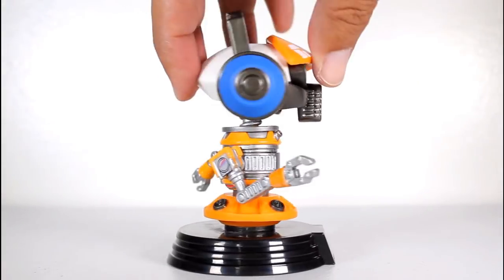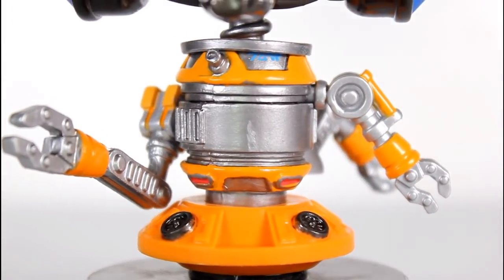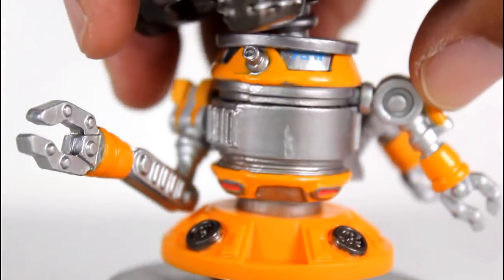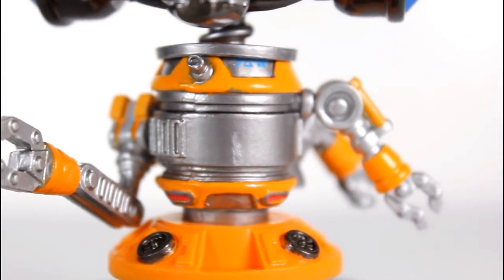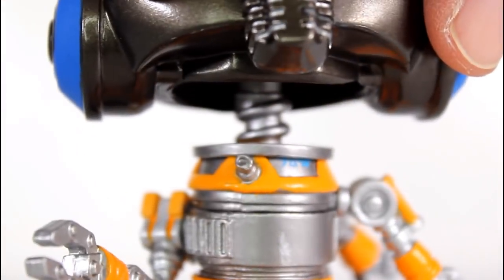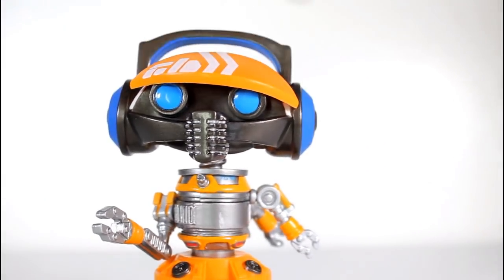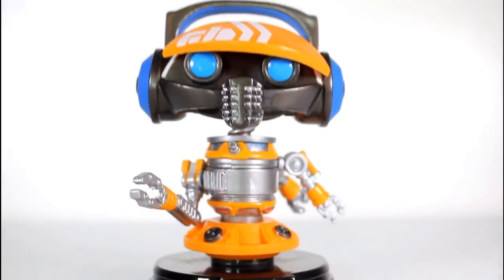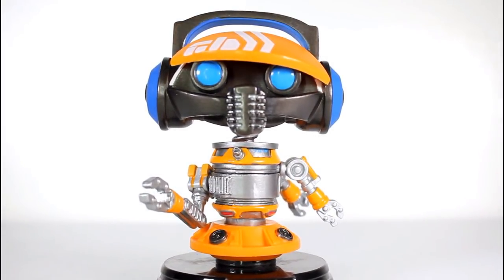Star Wars Galaxy's Edge DJ R3X Funko Pop review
Unboxing & review of Disneyland exclusive DJ R3X Funko Pop! vinyl figure from Star Wars Galaxy's Edge. by John Carlos McMaster.

Disney Parks exclusive DJ R3X Funko Pop! vinyl figure
Disneyland exclusive DJ Rex Funko Pop! vinyl figure review
Paul Reubens
Batuu Black Spire Outpost Oga's Cantina DJ-R3X
Captain Rex Star Tours